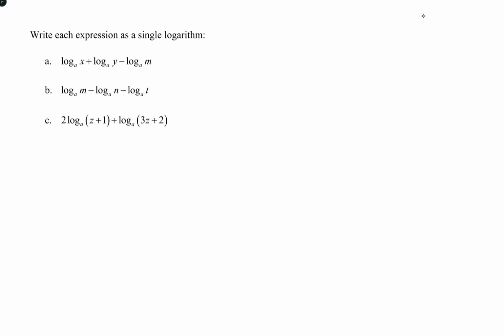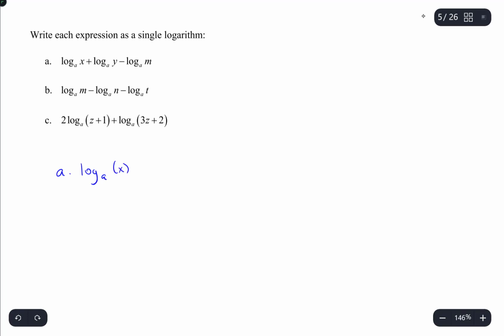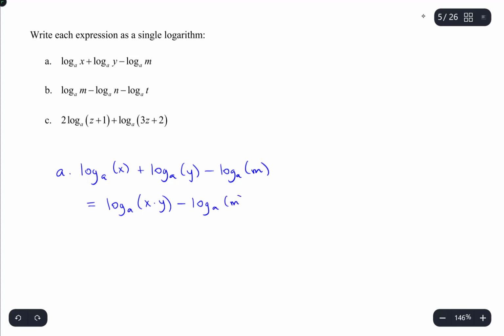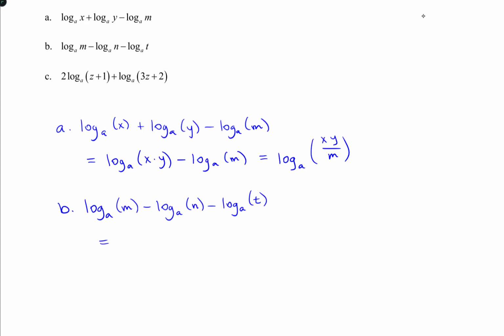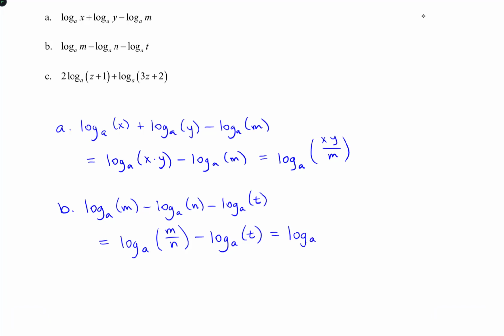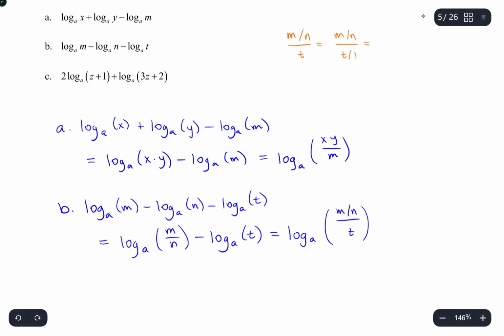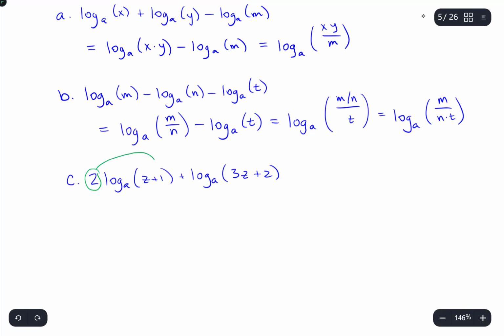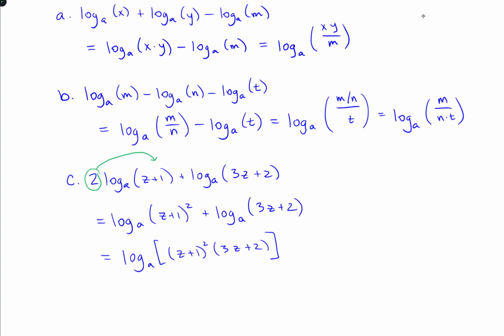Logarithms: Properties: Combining into a Single Logarithm